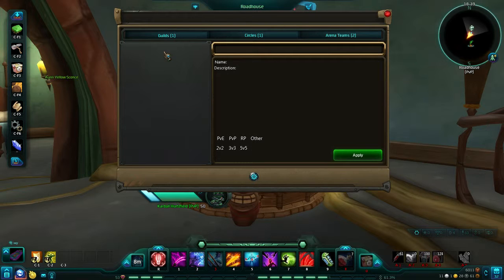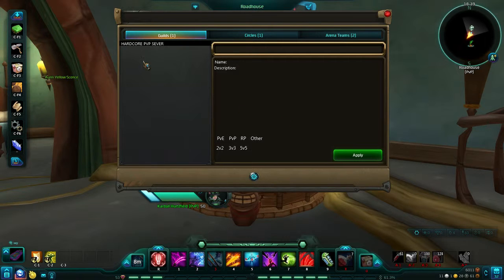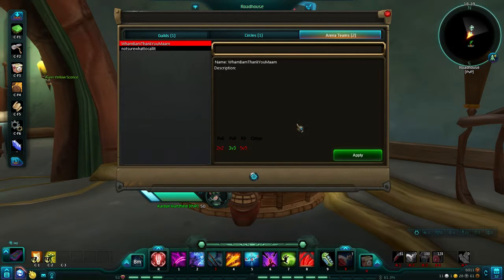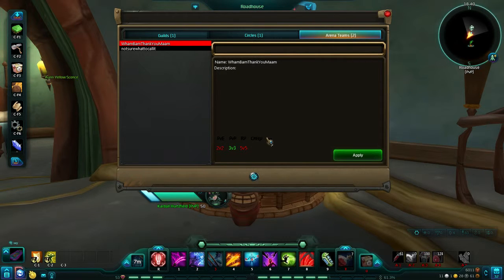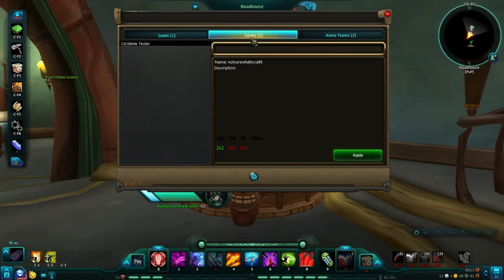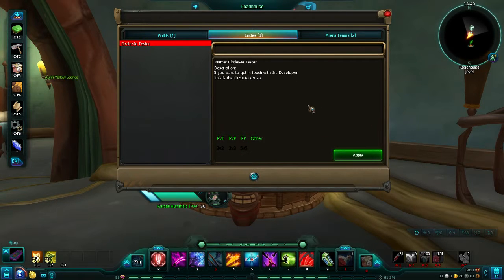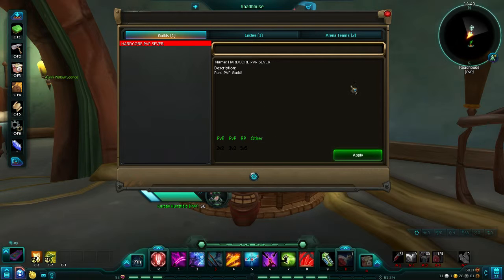CircleMeMaster V2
Official Release. Carbine surprised me, and I thought I had another week before Season 2 started but alas, it was not meant to be.

This current version includes listing of Arena Teams as well as Guilds and Circles.

Tell all your friends!